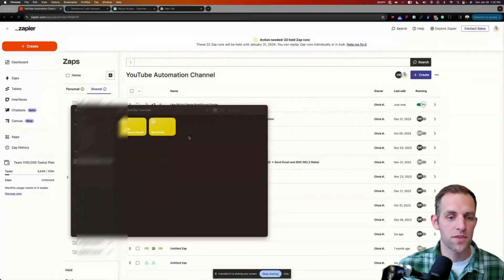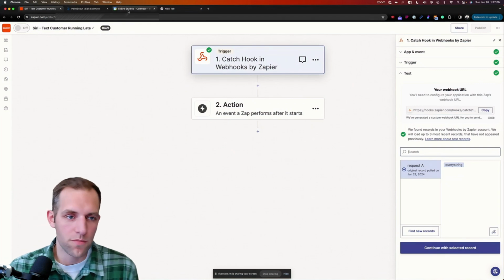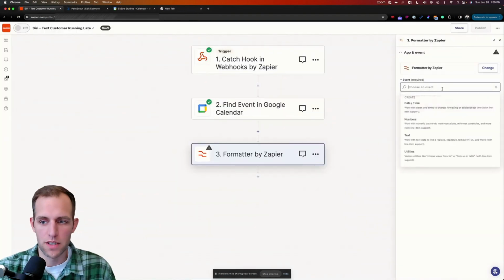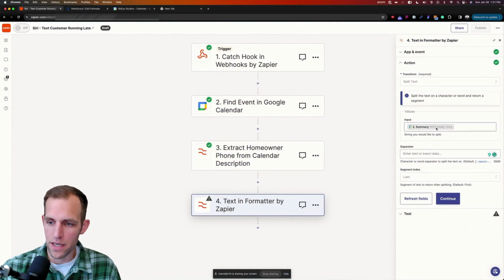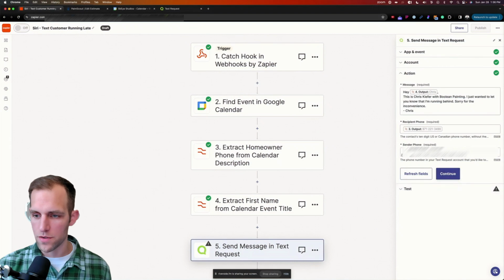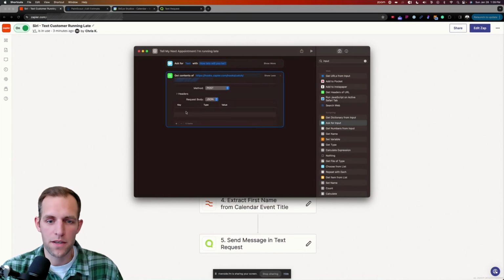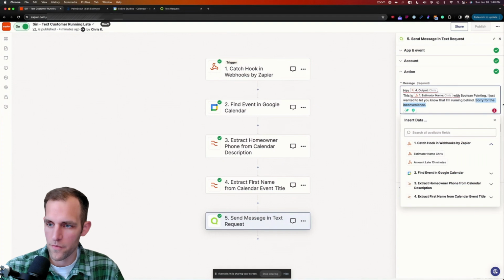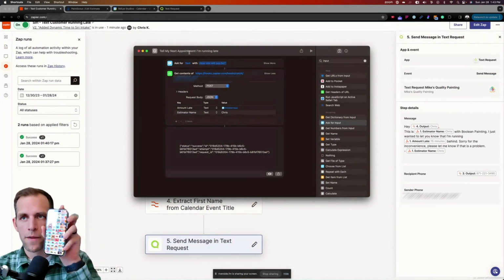Have Siri Text Your Next Appointment When You're Running Late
🎯 Need to text your customers when running late? 🕒 Learn how to use Siri shortcuts with Apple Shortcuts and Zapier to effortlessly text customers on the go! 💡

Get Involved: 💬
How do you think Siri shortcuts can improve efficiency in other industries?
Here's the Timestamps for this video:
00:00 - Introduction: Automate Late Appointment Alerts with Siri
05:00 - Setting Up Siri Shortcuts with Zapier
09:00 - Crafting Custom “Running Late” Messages
12:00 - Adding Dynamic Time Input for Automation
15:00 - Testing the Shortcut and Seeing It in Action